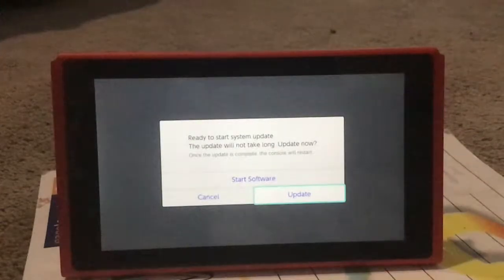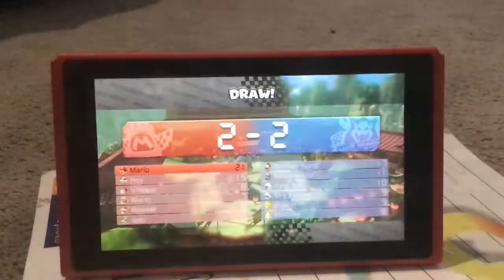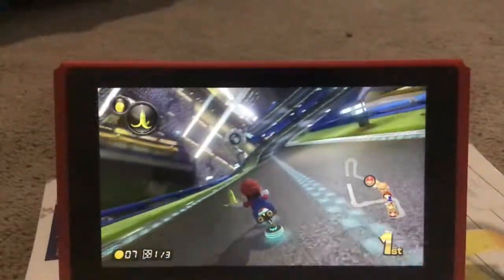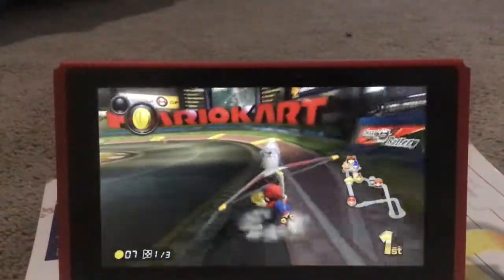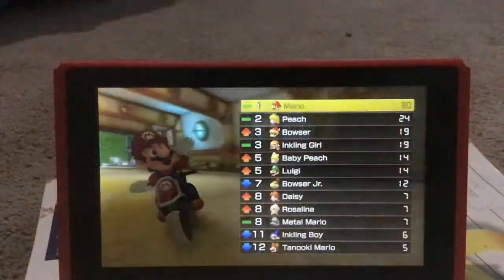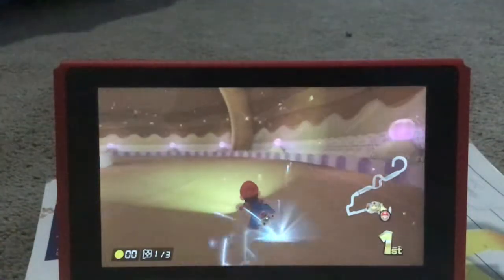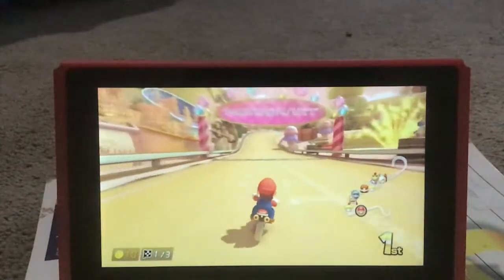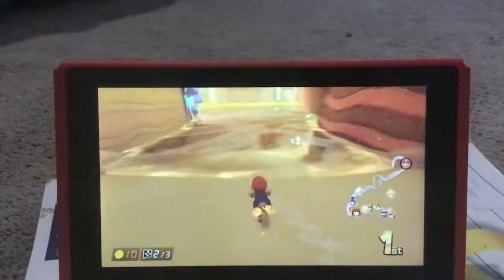Mario Kart Deluxe 8 Mushroom Cup Part 1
Hi This is Adventure